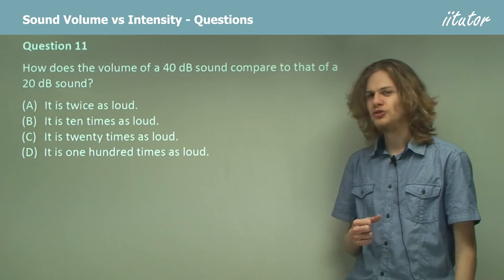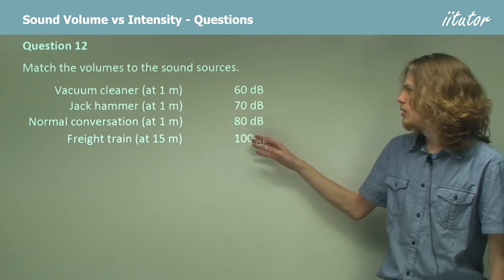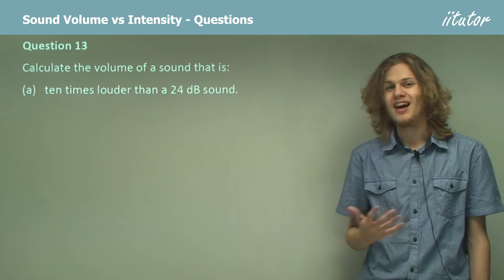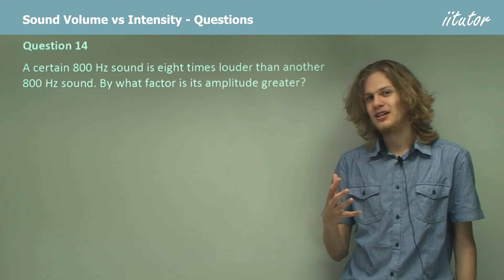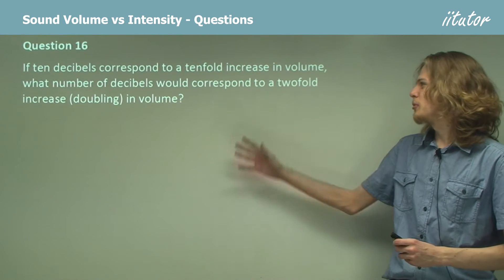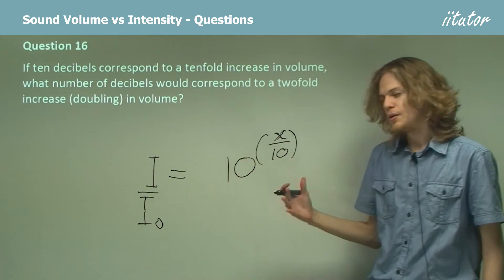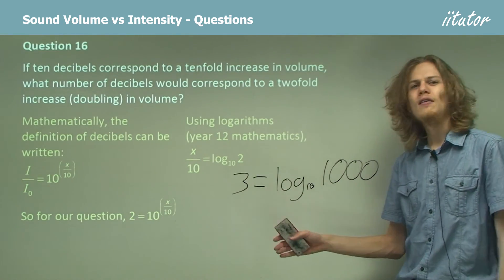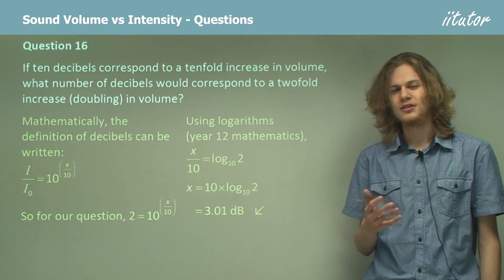💯 An Ultimate Guide to Sound Volume vs Intensity | Sound Loudness and Intensity (Questions)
Timeline:
0:00 Intro
0:10 Question 11 Comparison of Volumes 40 dB vs 20 dB
1:19 Question 12 Match the Volumes to the Sound Sources
2:28 Question 13 Calculating the Volume of a Sound
3:30 Question 14 By what factor is its amplitude greater?
4:35 Question 15 Does a sound with a higher volume always sound louder to us?
0:10 Question 16 Increasing volume corresponds to decibels

Question 11

How does the volume of a 40 dB sound compare to that of a 20 dB sound?

(A) It is twice as loud.
(B) It is ten times as loud.
(D) It is one hundred times as loud.   ←

Decibels work on a logarithmic scale, and each increase of 10 dB corresponds to a sound ten times louder.

Question 12

Match the volumes to the sound sources.

Vacuum cleaner (at 1 m) - 70 dB
Jackhammer (at 1 m) - 100 dB
Normal conversation (at 1 m) - 60 dB
Freight train (at 15 m) - 80 dB

Question 13

Calculate the volume of a sound that is:

(a) ten times louder than a 24 dB sound.

A change of ten decibels corresponds to a tenfold increase in volume, so 24 + 10 = 34 dB   ↙

(b) ten times softer than a 9 dB sound.

9 - 10 = -1 dB (This is below the limit of human hearing)

Question 14

A specific 800 Hz sound is eight times louder than another 800 Hz sound. By what factor is its amplitude greater?

If it is eight times louder, its amplitude must be a square root of 8 times more significant. The amplitude is 2.83 times greater.   ↙

Question 15

Does a sound with a higher volume always sound louder to us?

No, it does not because the human ear has different sensitivities for different frequencies. Our ears are most sensitive to the frequencies of ordinary conversation, so sounds of these frequencies will seem louder than other sounds with the same volume. Sounds with very high or very low frequencies will be inaudible regardless of their volume.   ↙